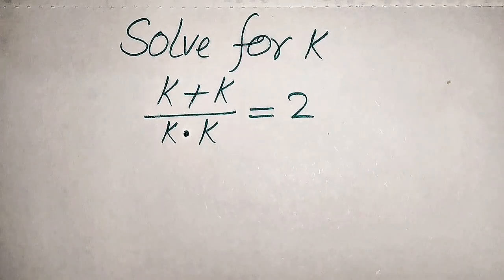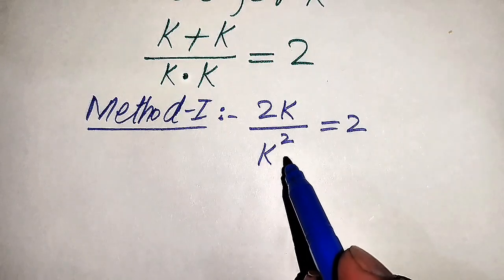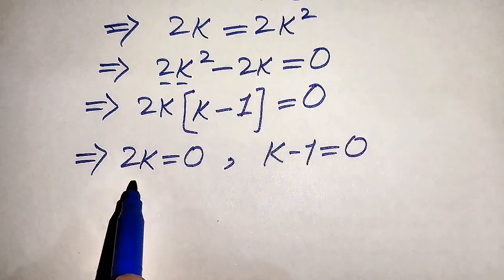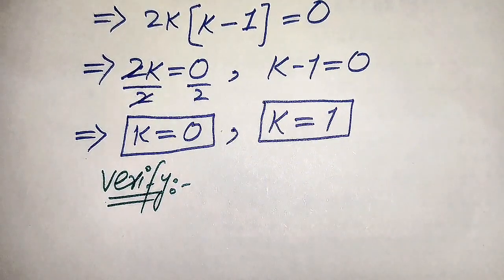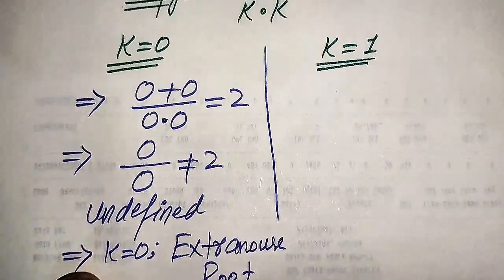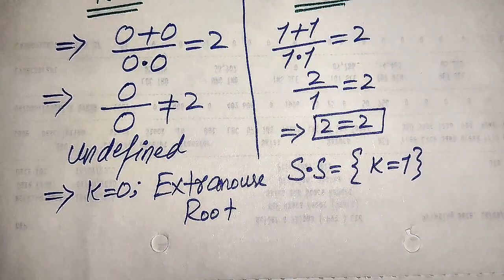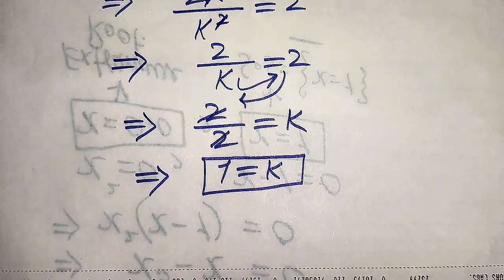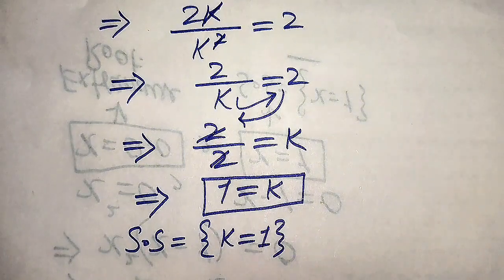Solving a 'Harvard' University entrance exam |Find k?